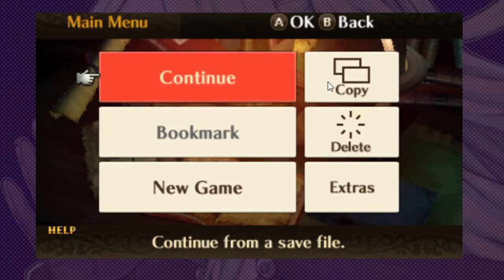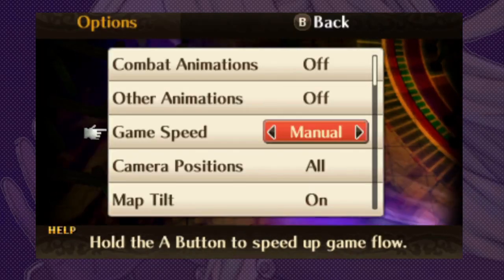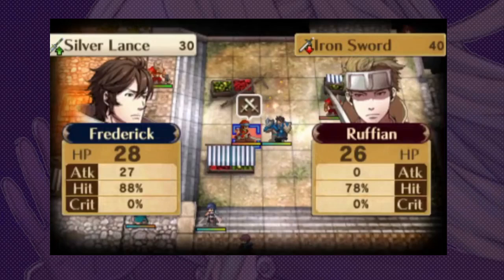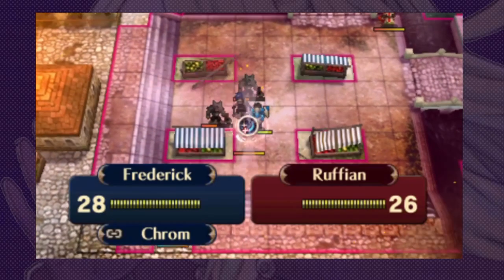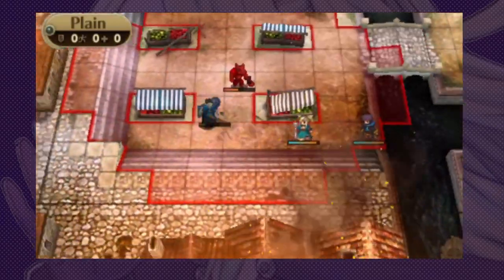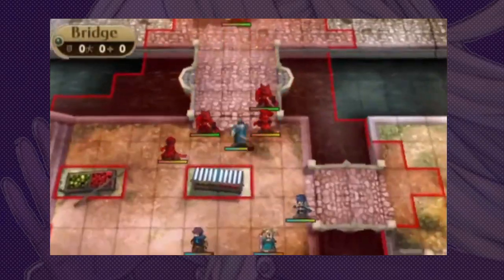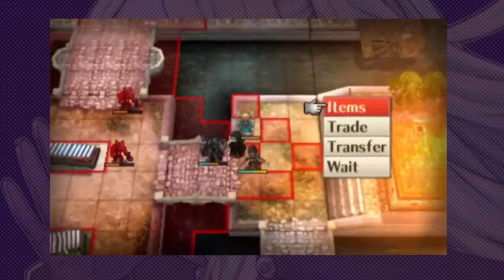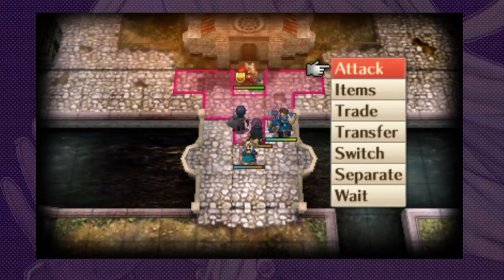Lunatic+ Prologue and How to Start in Fire Emblem Awakening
How to get started in Fire Emblem Awakening Lunatic+?
Which Robin is best in Fire Emblem Awakening?
Which Robin is best for Lunatic+?
How to beat the Prologue in Lunatic+?
About Enemy Skills in Lunatic+

I will answer all of these questions, and more.

0:00 Introduction
0:13 How to Robin
1:22 Lunatic+ Prologue Strategy
1:45 Turn 1, Frontloading Risk!
2:40 Trade Manipulation Pair Up
3:42 Turn 2, Enemy Phase Sweeping
4:40 Anchoring Strategy (Very Important!)
5:40 Leveling Chrom instead of Robin
7:05 I'm Safe. Now what...?
7:33 Resetting for Stats. Yes or no?
8:08 Best Stats for Chrom/Frederick
8:24 How to Make Your OWN Strategy
8:59 About the Shiny Spots...
8:35 About Lunatic+ Skills
11:20 How Dangerous is Luna?
12:22 How to play around Pass
12:45 Support Units are ESSENTIAL
13:12 Beating The Boss with 100% Consistency
15:55 Why Support Ranks are GREAT
16:44 Water Walking Exploit?